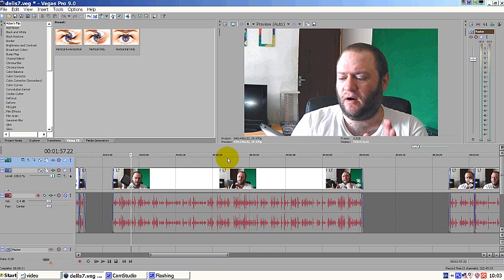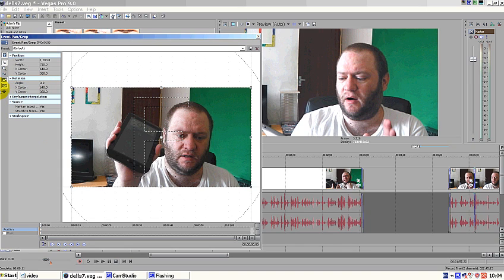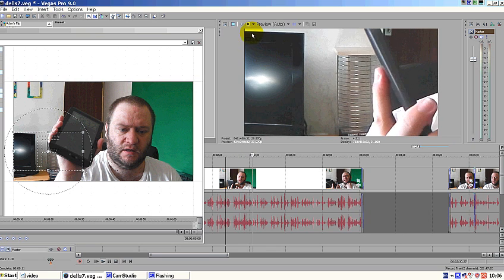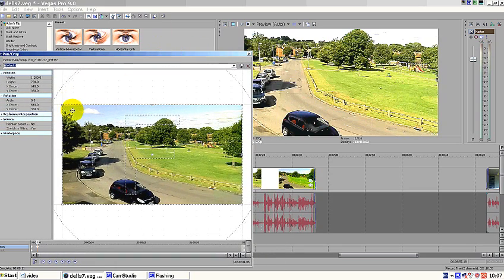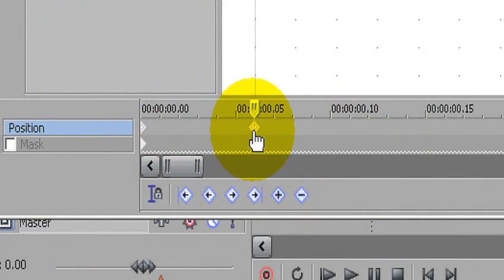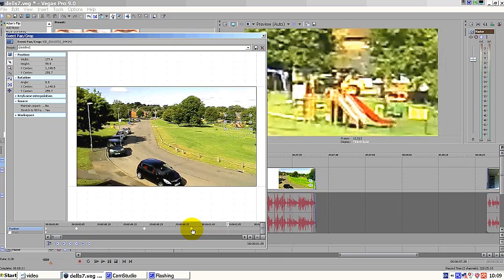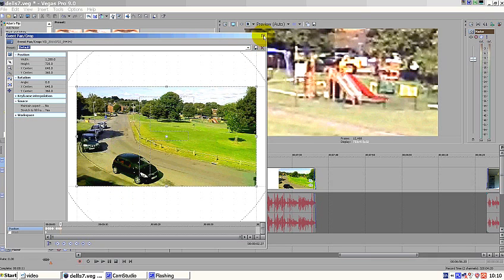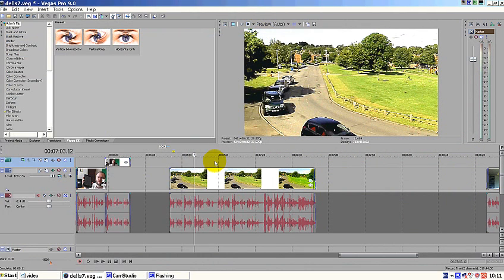How to Zoom in Sony Vegas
hi all.

djmattyman wanted to know how to zoom using sony vegas so i thought i would do a tutorial on how i zoom in.

it should work in all versions.